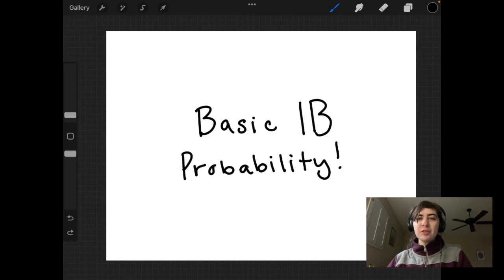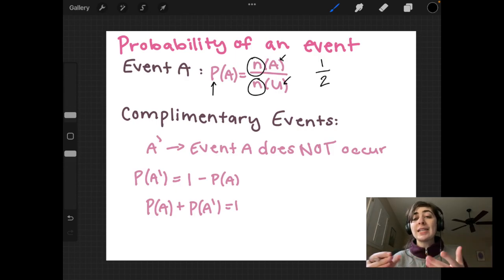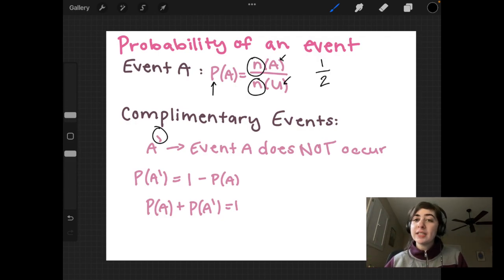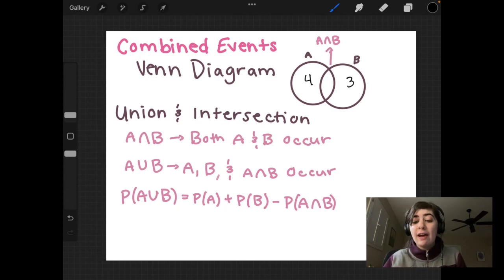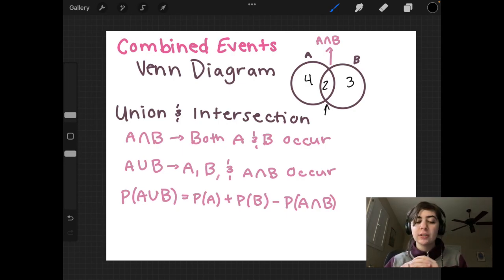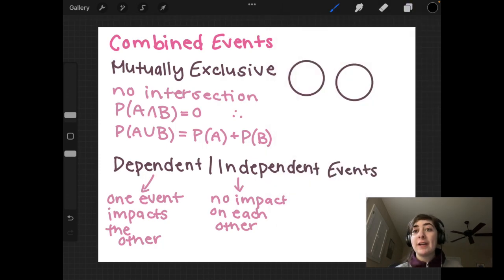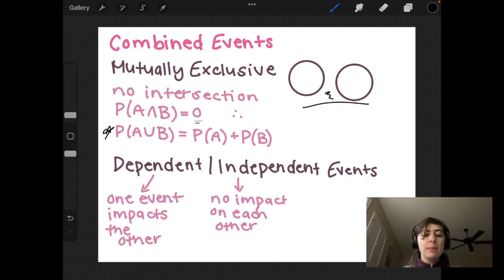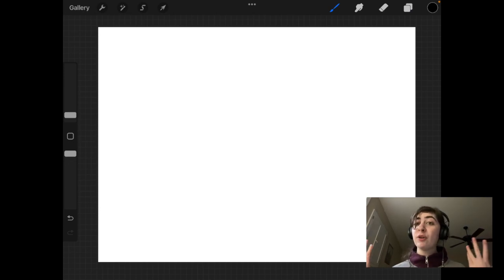IB Math: Basic Probability